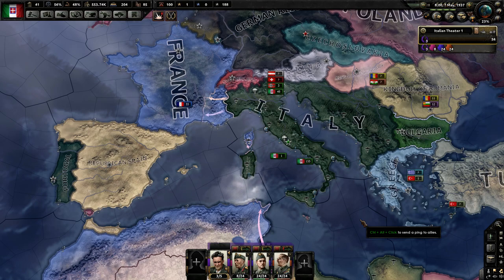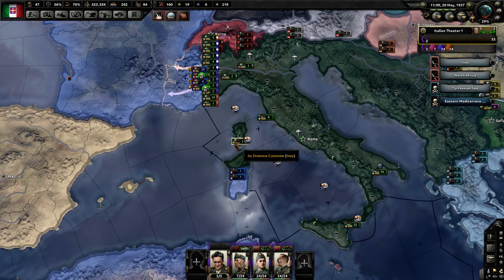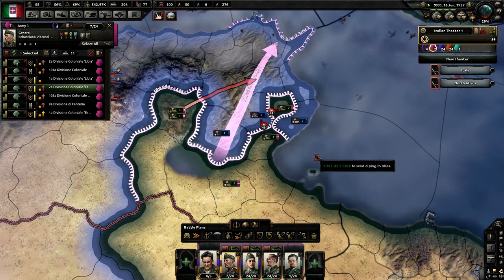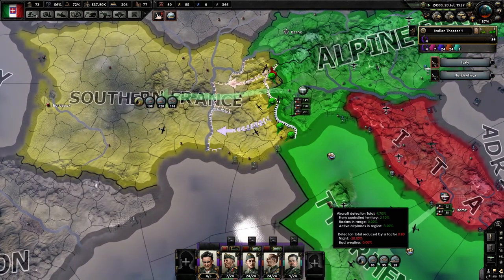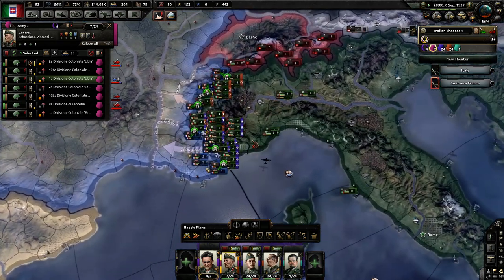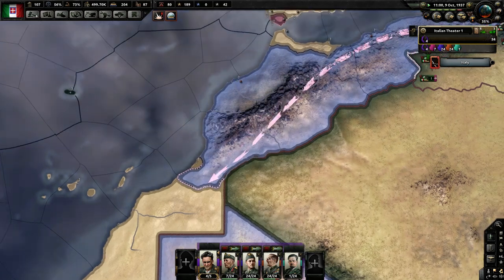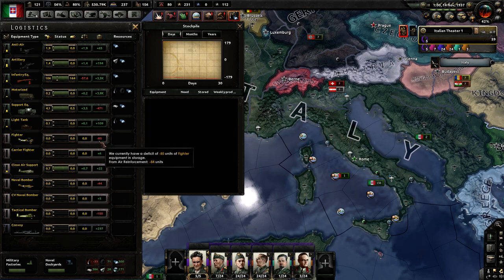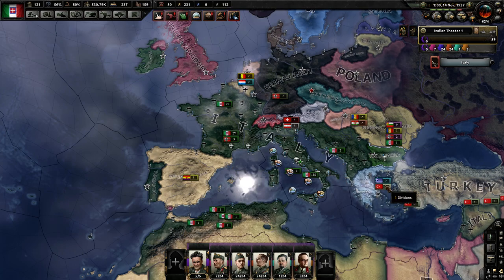HOI4- The OP Italy Build- How to Dominate France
The invasion of France is imminent but this time Italy will be the first to strike. Let's see if I can take over France without starting a war with any of the other major powers. Italy does not have a lot going for them in 1936 but perhaps with France's iron and industrial power we can make Italy OP. Thanks for joining me. Cheers!